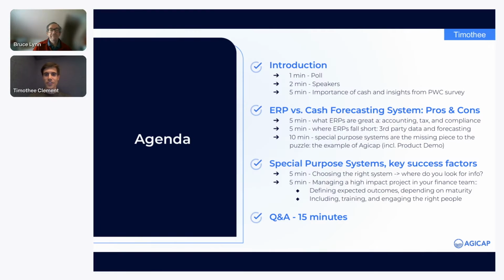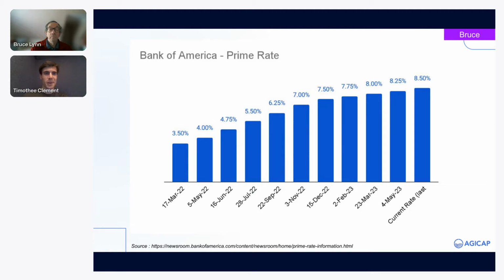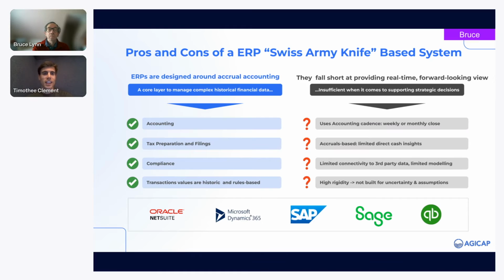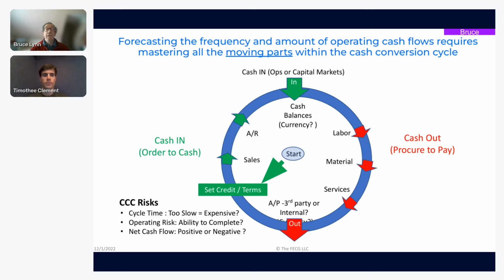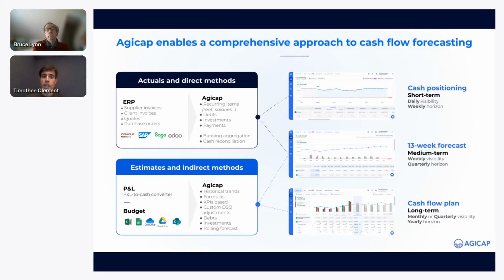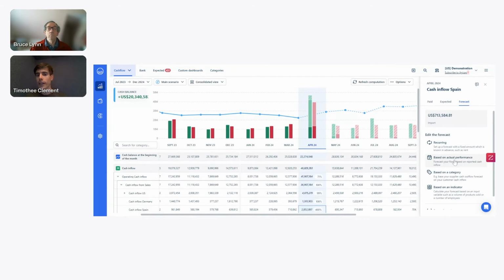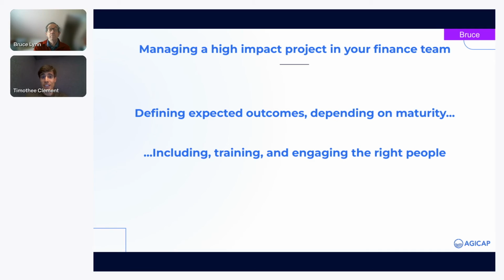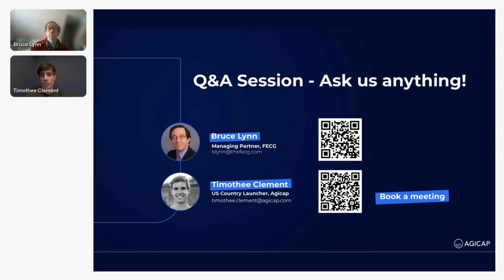Agicap x FECG: Acquiring Cash Forecasting Technology: ERP vs Special Purpose Systems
In this webinar, you will:

Understand the limitations of ERP systems when performing the cash forecasting function

Explore the benefits and challenges of Special Purpose Systems vs an ERP system

Learn what system would suit your cash forecasting need and how to define successful outcomes

Get a first glimpse of Agicap’s abilities using real-life scenarios